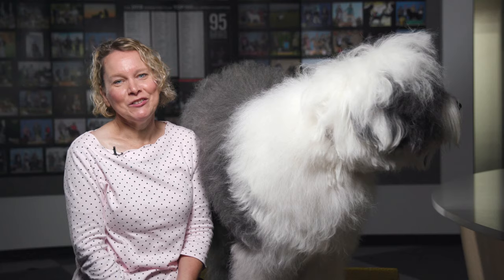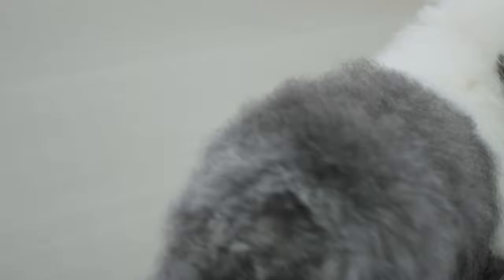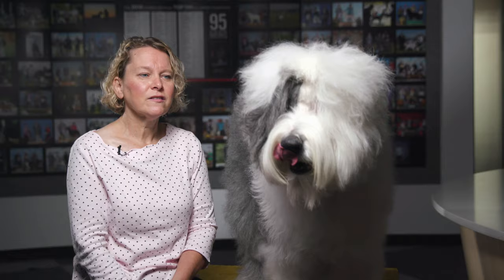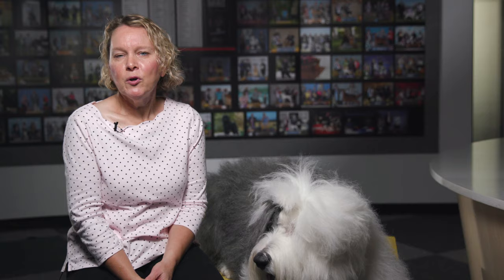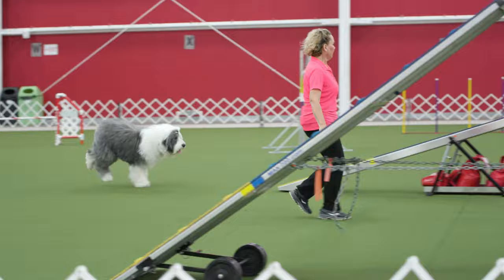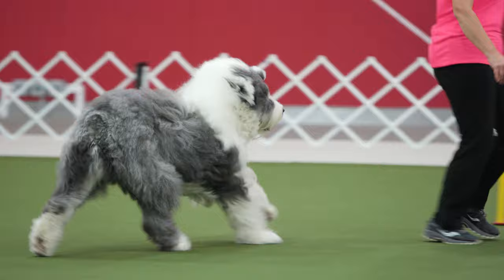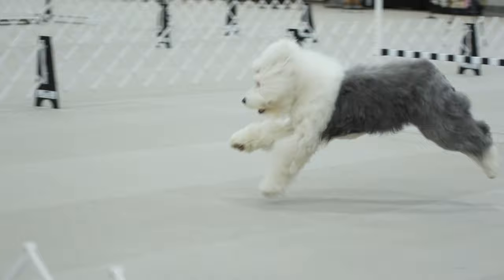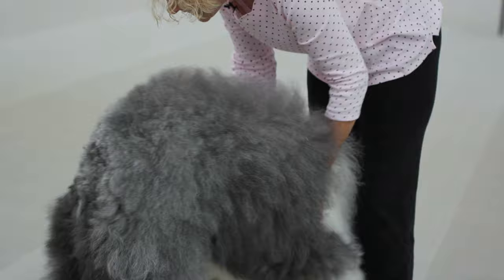O is for Old English Sheepdog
Intelligent, Gentle and Fun-loving.  Hailing from Western England, the Old English Sheepdog is a wonderful companion that is very loving and likes to play. The breed is extremely even-tempered and possesses a fair amount of patience.  Old English Sheepdogs typify the “Shaggy Dog” in that they are famous for their prolific coat and their crazy hair covering over their eyes.

Bringing the Best of Purina Farms To You